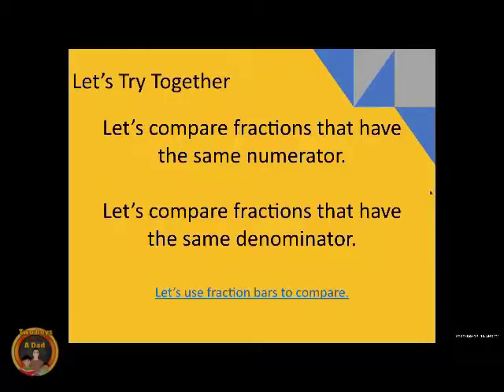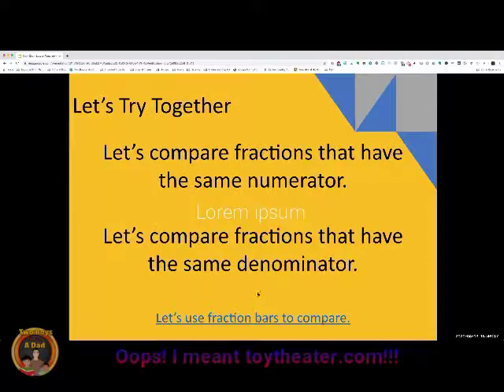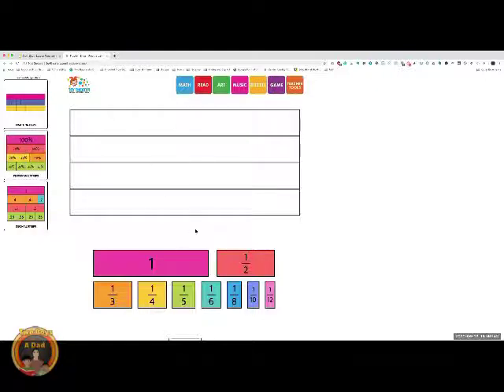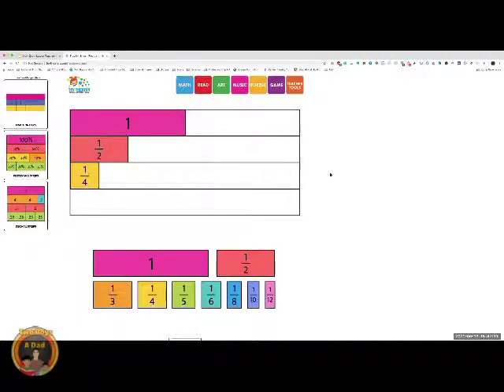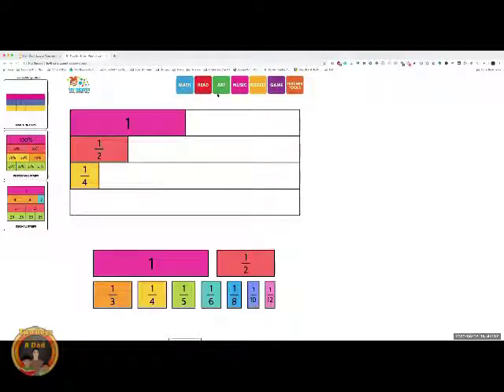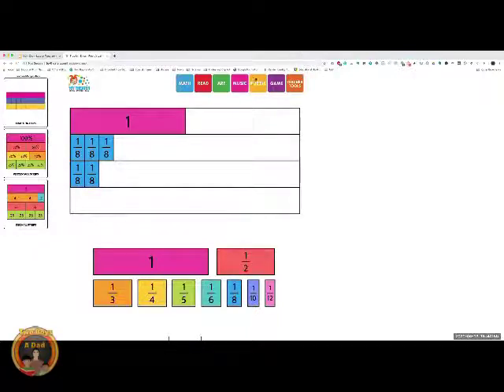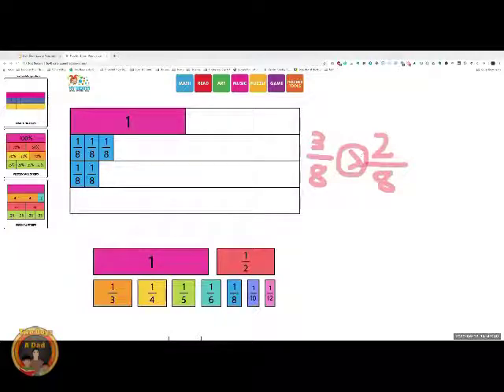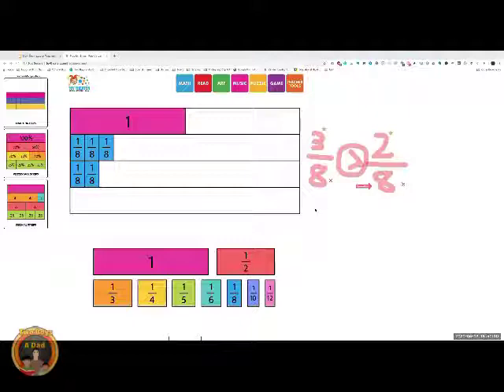Using Virtual Manipulatives with Zoom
This is a video showing how I use virtual manipulatives to teach a math lesson while using Zoom.